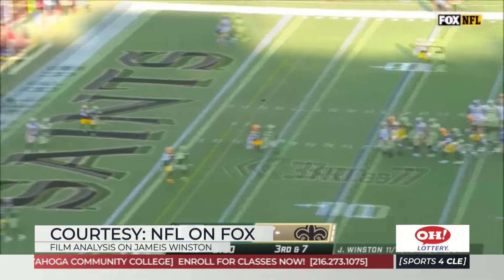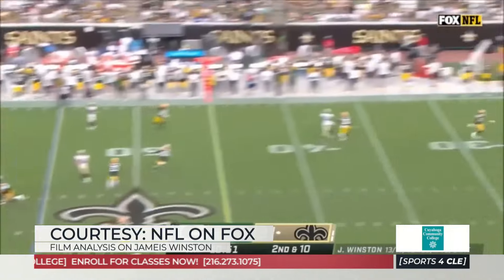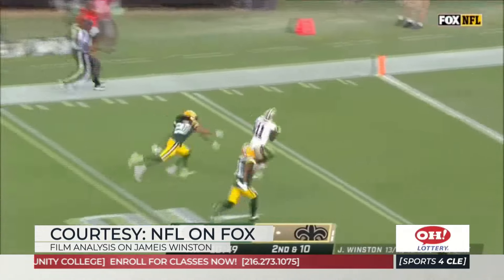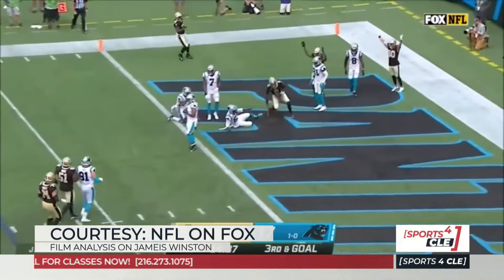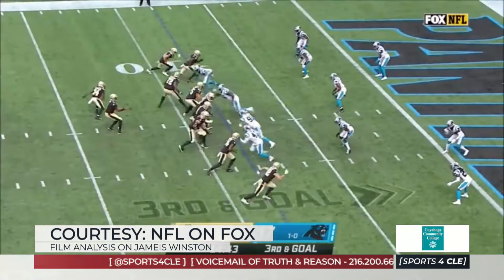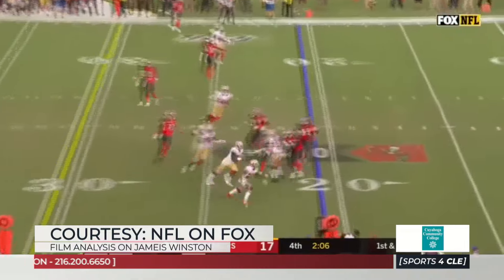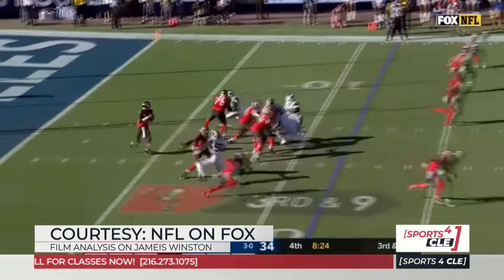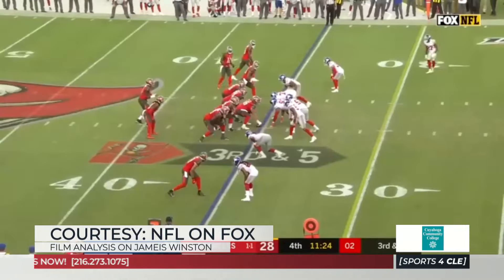Analyzing Film of What Jameis Winston Brings to the Browns - Sports4CLE, 3/15/24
Dave Bacon and Lance Reisland analyze film on new Browns' quarterback Jameis Winston.